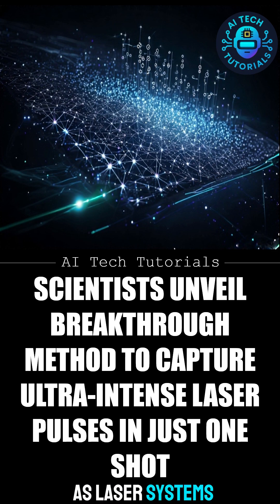RAVEN: Oxford’s Breakthrough in Capturing Ultra-Intense Laser Pulses Instantly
Scientists at the University of Oxford have revolutionized laser diagnostics with a new technique called RAVEN. This groundbreaking system captures the full structure of an ultra-intense laser pulse—including shape, timing, polarization, and wavelength—in a single shot.

In this video, we break down how RAVEN works, why it matters for nuclear fusion and quantum electrodynamics, and what it means for the future of laser-based experiments.

Learn how this innovation could unlock new levels of precision in plasma physics and energy research.

🔬 Featured researchers: Sunny Howard, Prof. Peter Norreys
💡 Collaborators: LMU Munich, Max Planck Institute

How to Install & Use Gemini CLI For Advance Use With MCP Tools: A Step-by-Step Tutorial